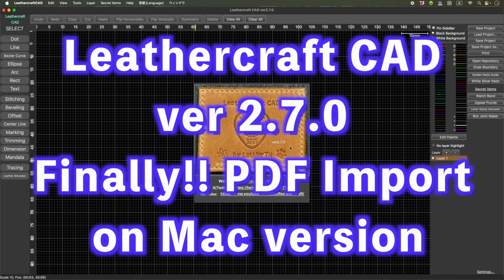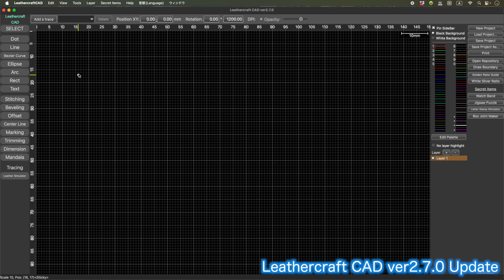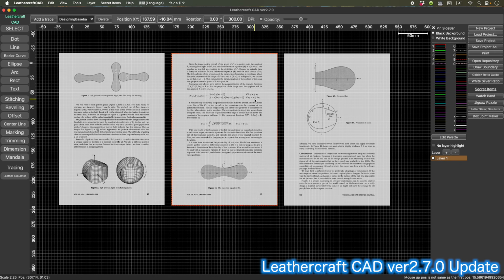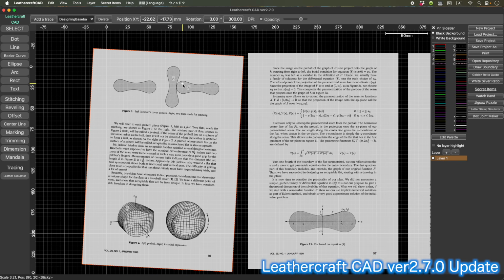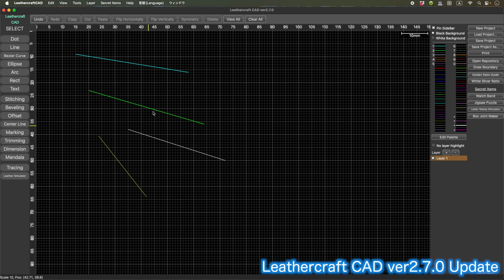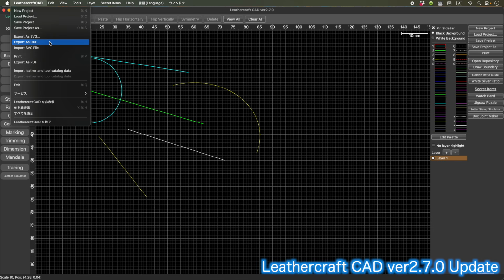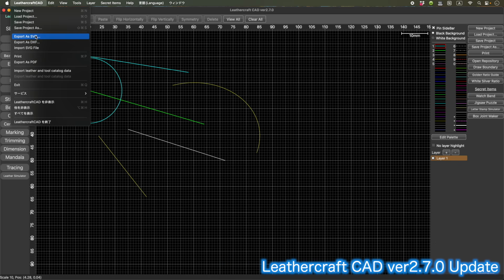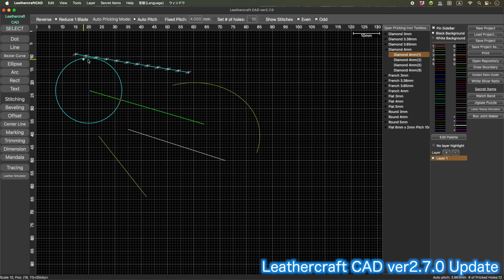[英語] Leathercraft CAD v2.7.0 — トレースモードが大幅アップグレード！MacでPDFインポートが可能に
レザークラフトに特化した無料CADソフト「Leathercraft CAD」v2.7.0をリリースしました。アップデート内容は以下に記載しています。詳細は動画をご覧ください。

2025/12/29 – v2.7.0
[トレース機能] PDFを透かし画像としてインポートする際、プレビュー画面からインポートするページを選択できるようになりました。
[トレース機能] macOS版でもPDFの透かしをインポートできるようになりました。
[トレース機能] 透かし画像の回転ピボットを、左上隅から画像の中心に変更しました。
[線種パレット] 任意の図形をCtrl + Alt + クリックすると、パレットでその図形の線種を選択できるようになりました。
[DXFエクスポート] 構文チェックが厳しいソフトウェアでもDXF R12ファイルをインポートできるよう互換性を向上しました。
[エクスポート] SVG/DXFエクスポート時に線種3（白）を非表示にすると、ステッチ穴がエクスポートされない不具合を修正しました。

「いいね！」や新規登録をしていただけると、レザークラフトCADの開発モチベーションが上がります🤣

レザークラフトCADの詳細については、ウェブサイトをご覧ください。